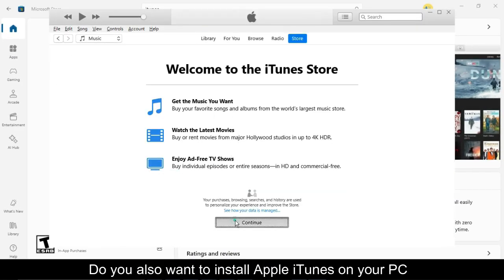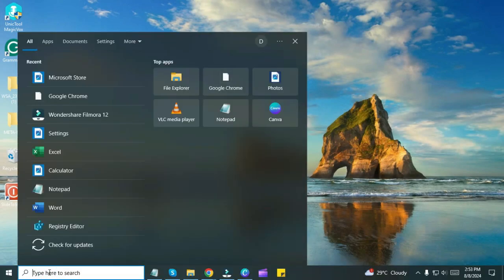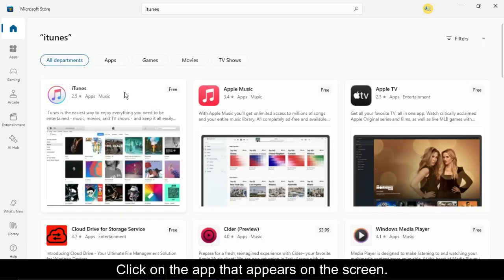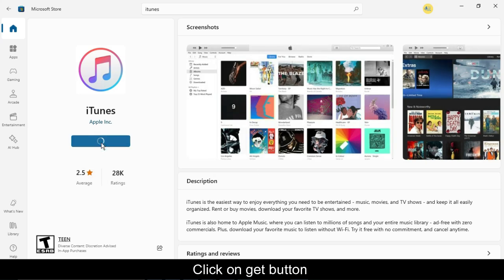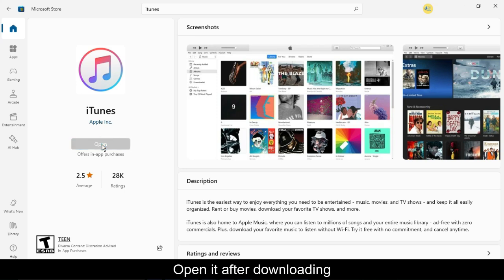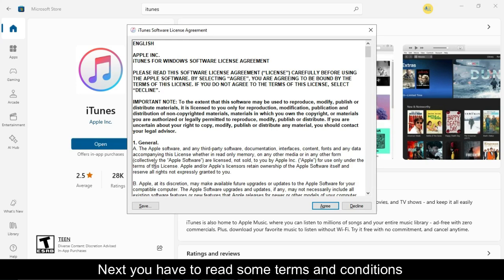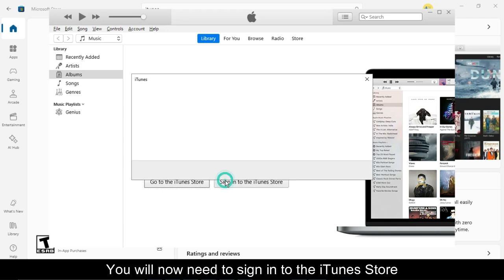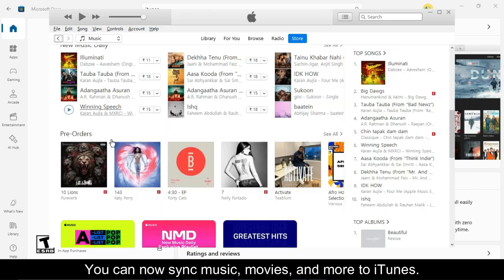Download Apple iTunes on a PC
In today's video, you will learn how to download and set up Apple iTunes on a windows pc.